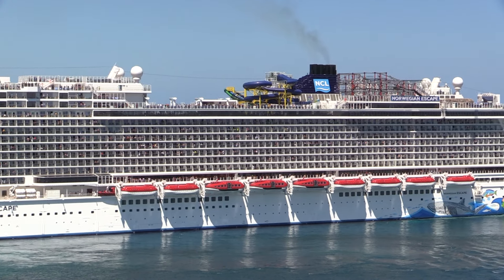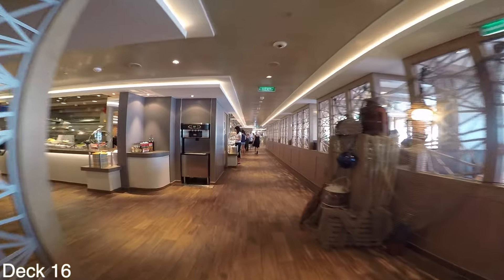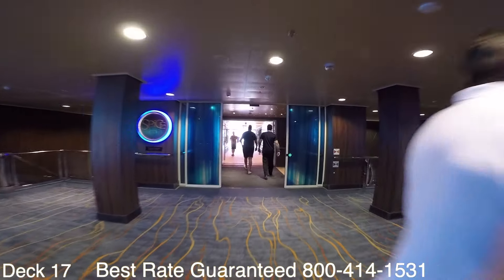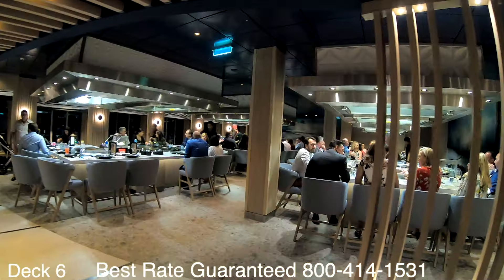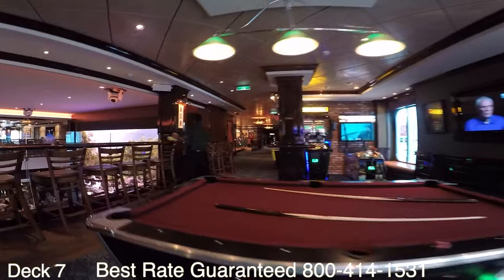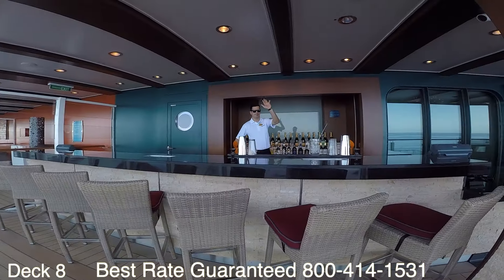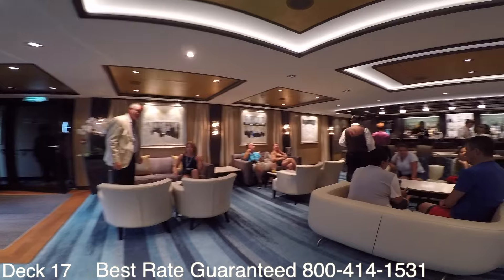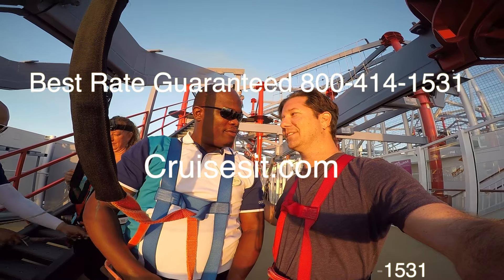Norwegian Escape | Cruise Ship Tour & Review | Norwegian Cruise Lines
This is a full virtual ship tour of the Norwegian escape cruise ship.